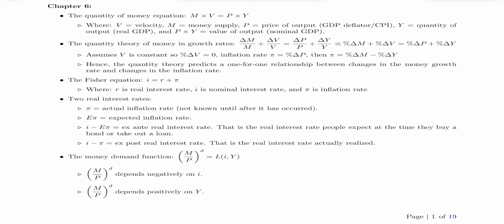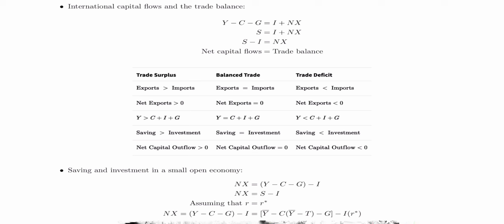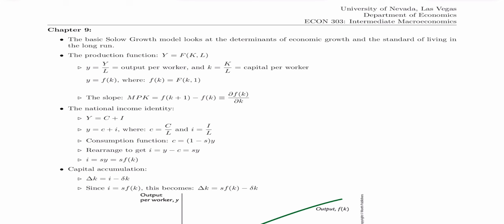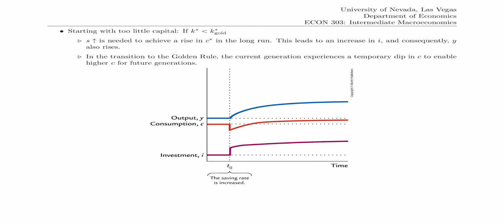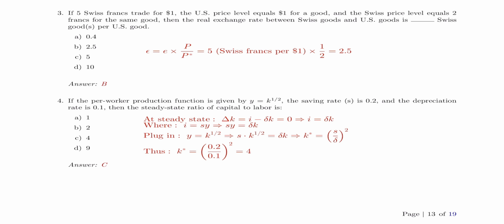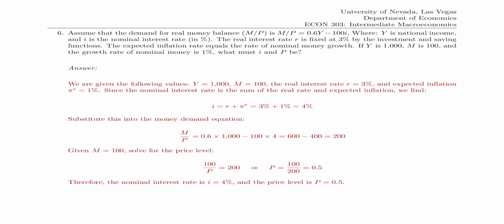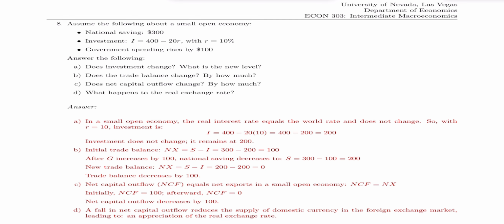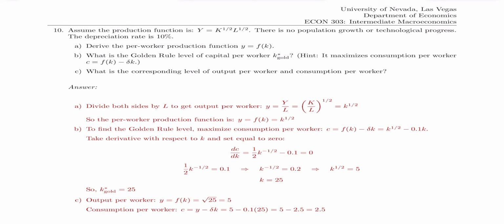ECON 303-1001_SM2_2025 Exam #2 Prep